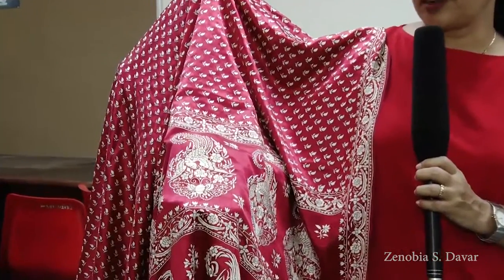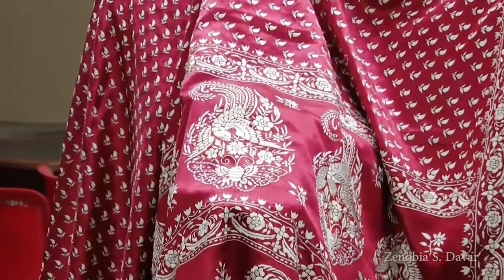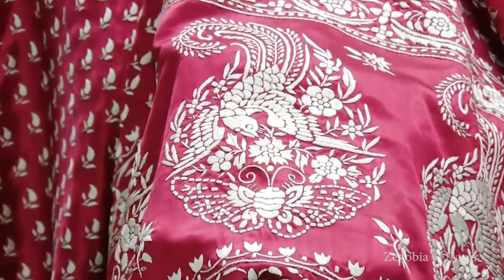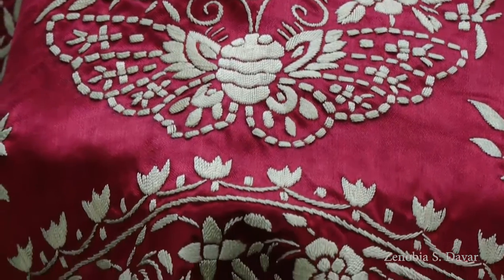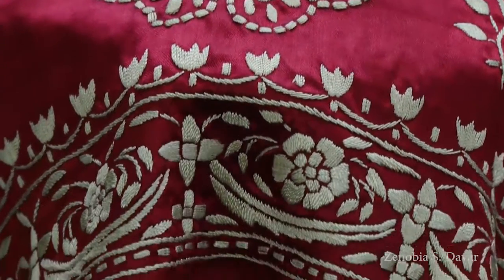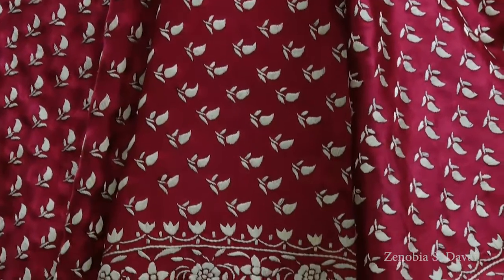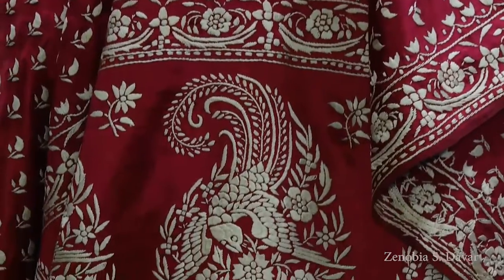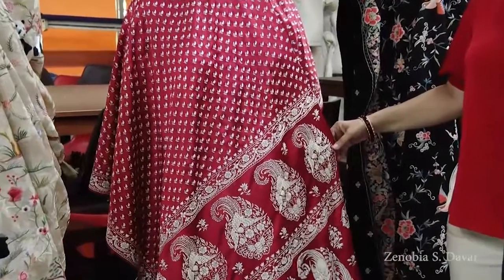Satin Stitch VID